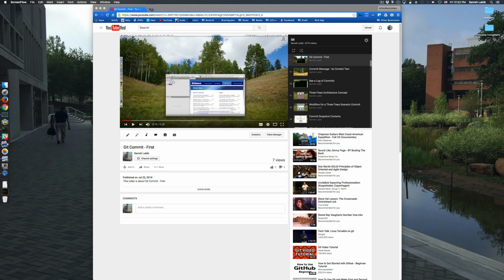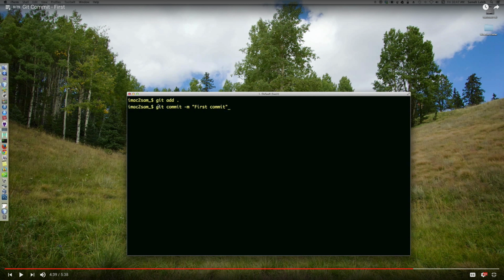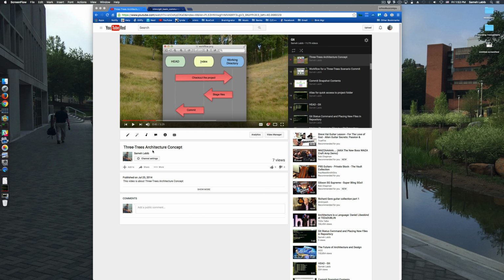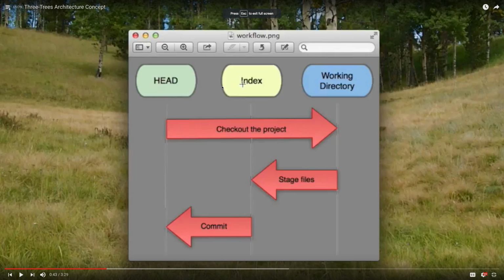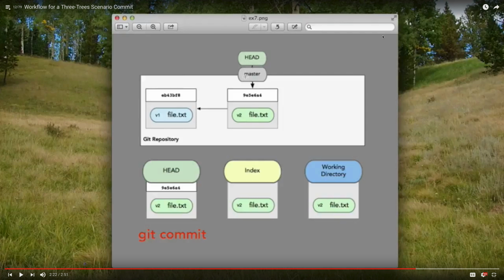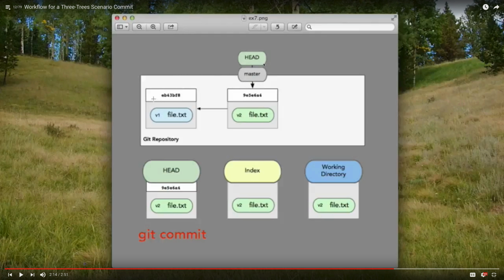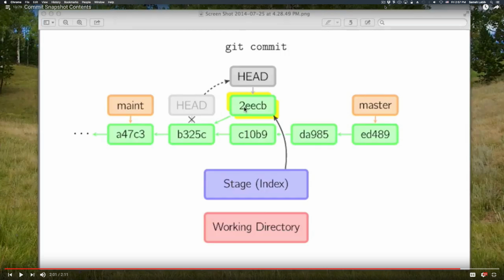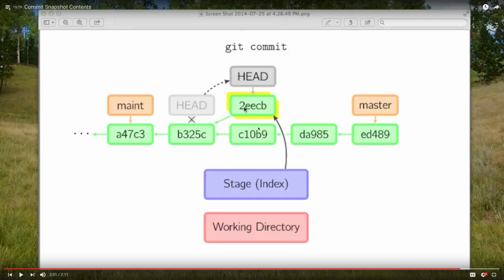recap location of git notes plus concepts